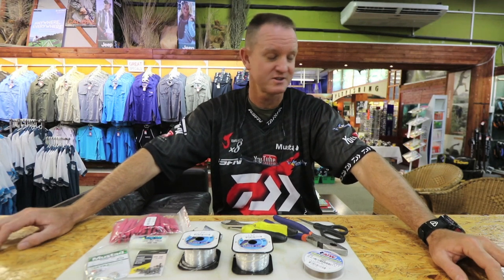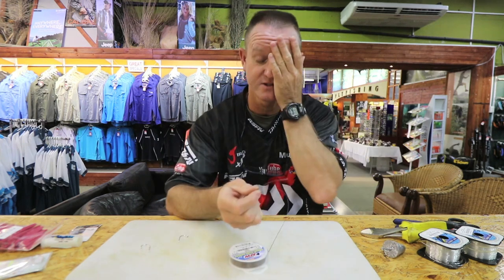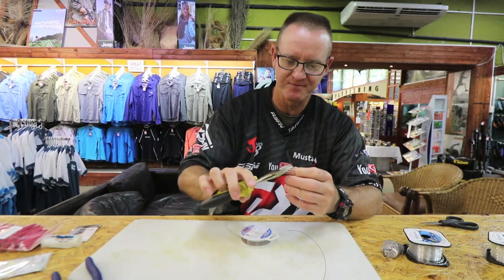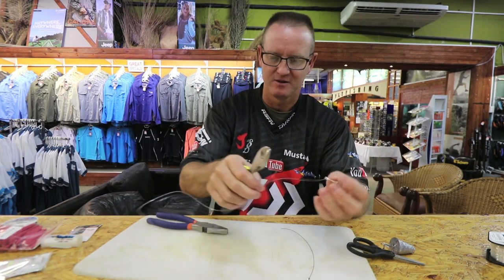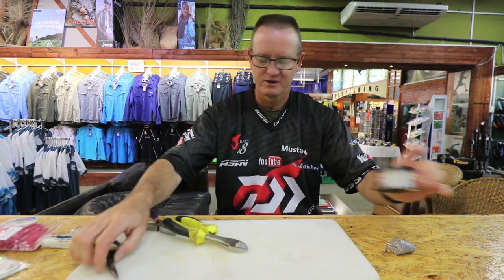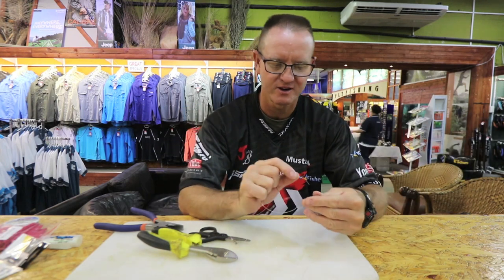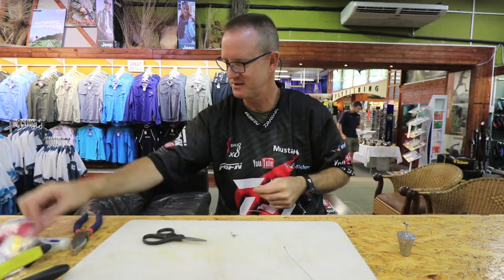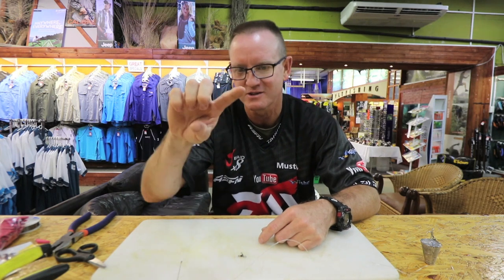Fishing Traces - Milky / Spinner Shark Trace Double hook